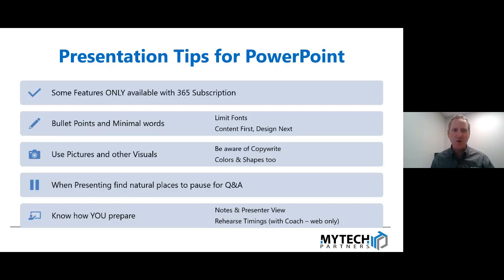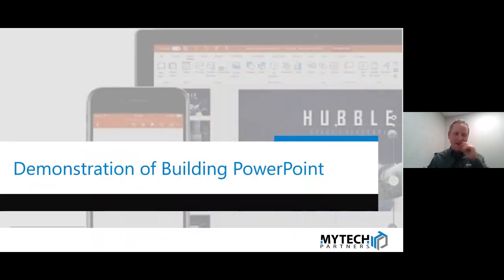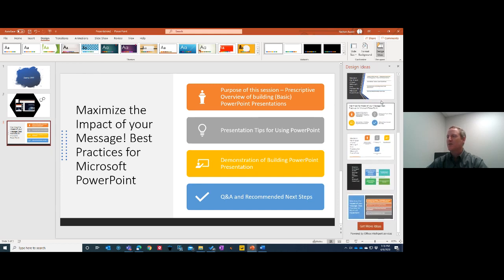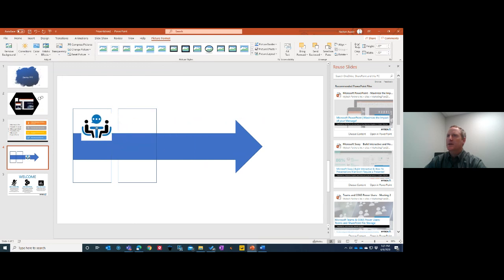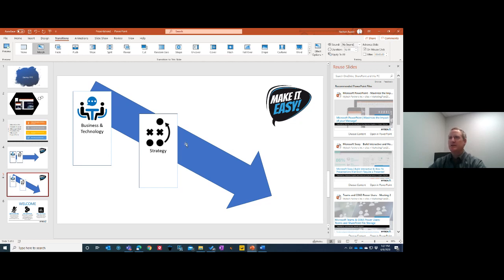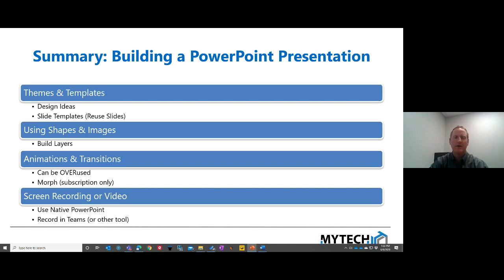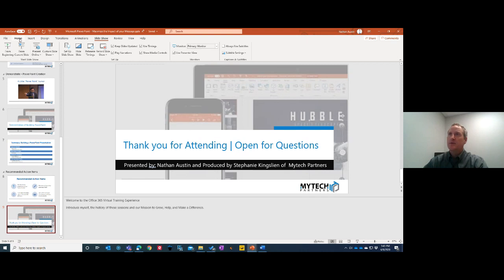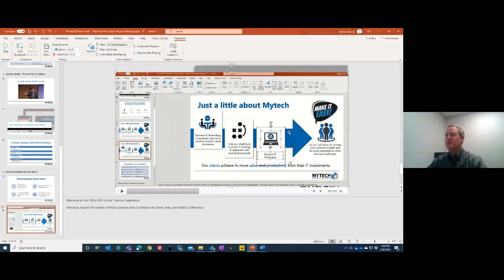Maximize the Impact of your Message! Best Practices for Microsoft PowerPoint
ake your presentations more interesting and help improve your audience’s focus with Microsoft PowerPoint.  While PowerPoint has been around for decades as part of the Microsoft 365 suite, the once-tired slide deck software has come a long way, and it’s now easier than ever to create visually engaging content to support your message. In addition to engaging and impactful presentation tools and slide functions, PowerPoint also features tools to keep the presenter organized and on track.

Join us as we demonstrate some of the new helpful features of Microsoft PowerPoint and show you how to take your next presentation to a new level.